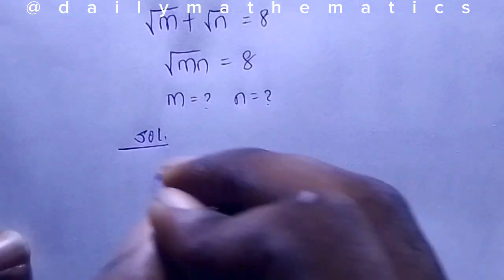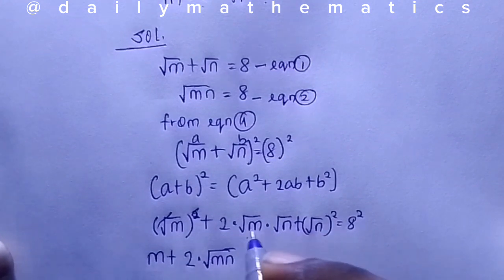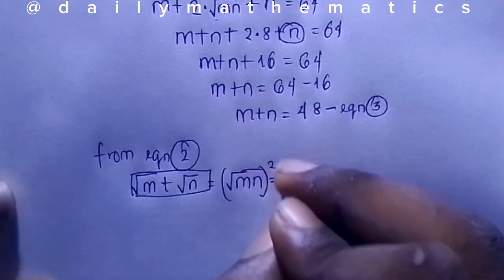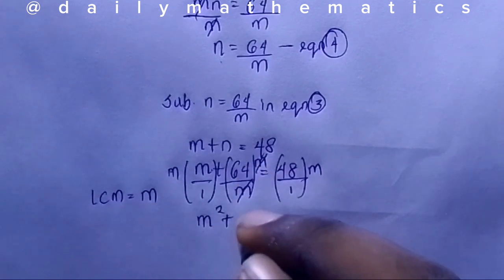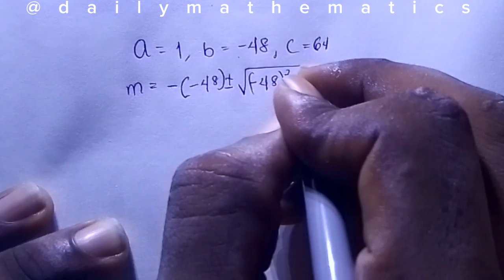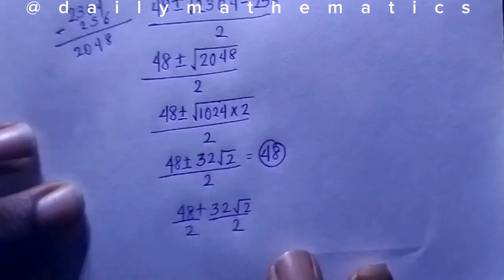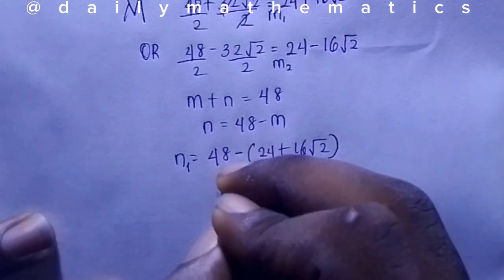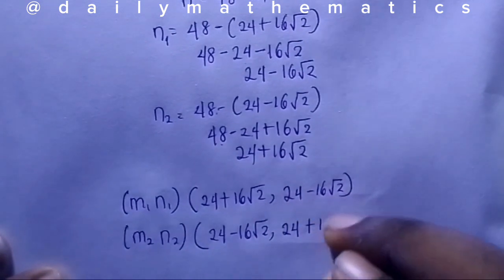A Nice Math Olympiad Question | Find m and n